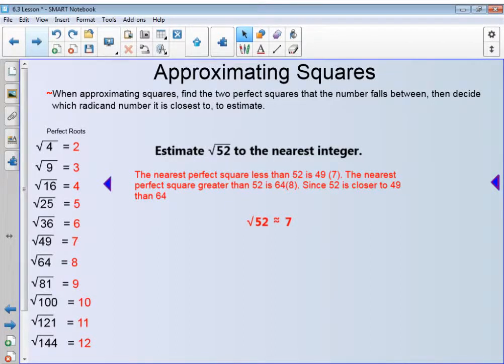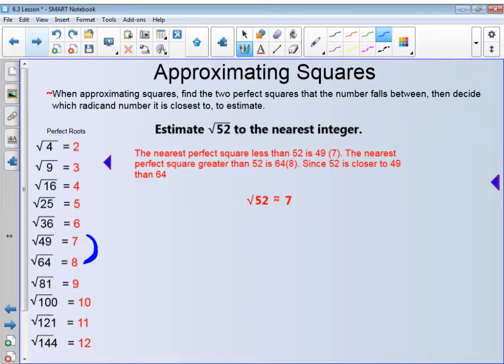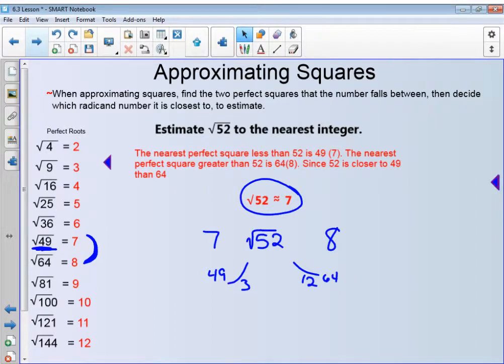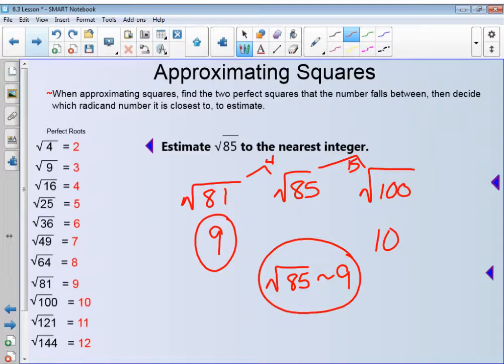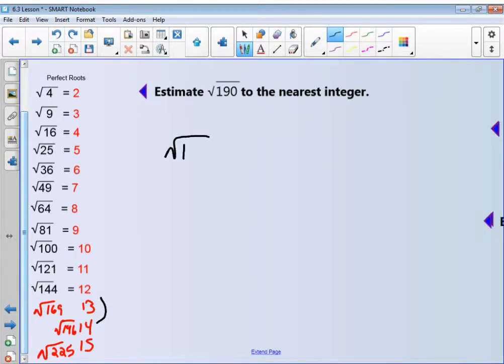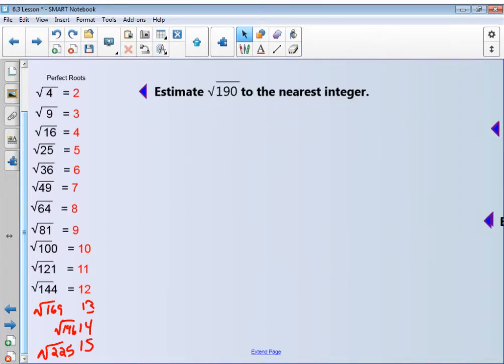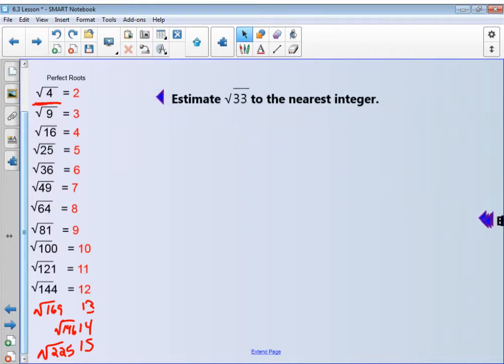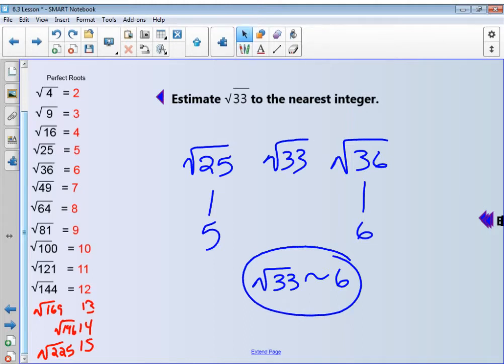8th Lesson 7.4 - Approximating Square Roots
In this lesson you will be approximating non perfect squares by identifying what two consecutive numbers the square would fall between.